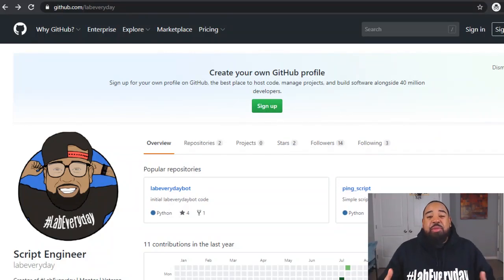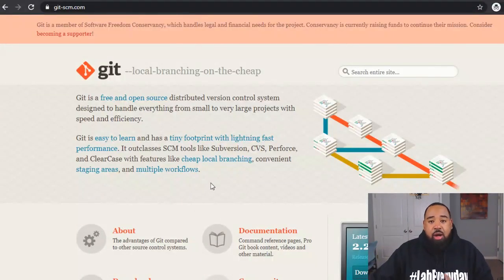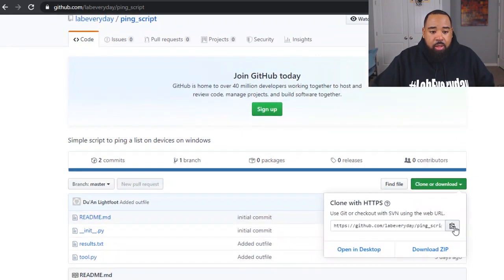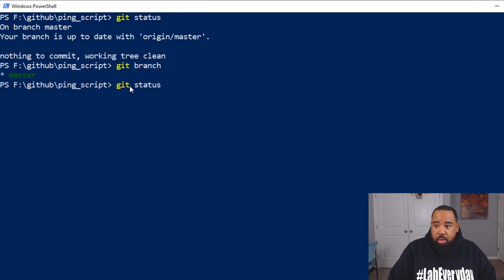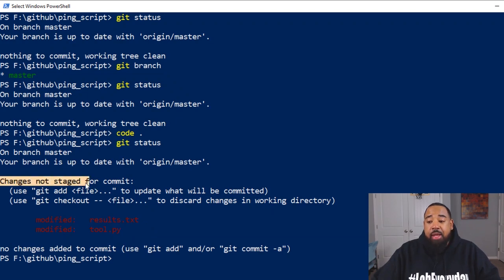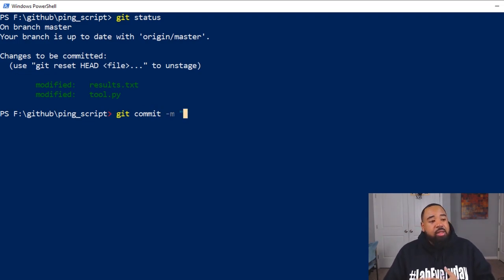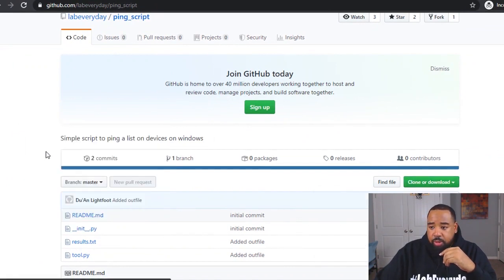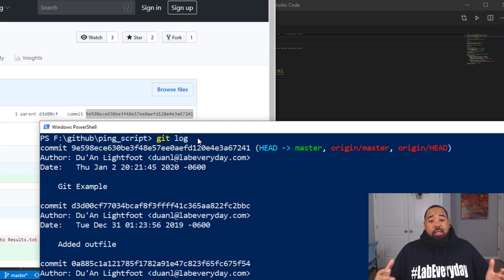How to use Git and GitHub for version control for Network Engineers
In this video we walk through the power of using git and github for version control.

💥💥💥 Resources 💥💥💥

💥💥💥BOOKS💥💥💥

Network Programmability and Automation

Mastering Python Networking

I genuinely wish I could reply to everyone's messages!